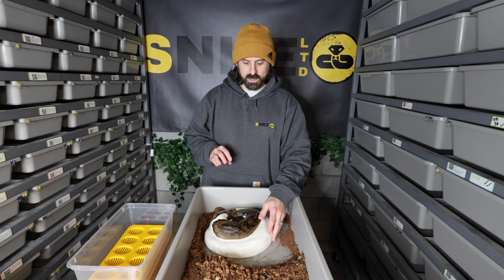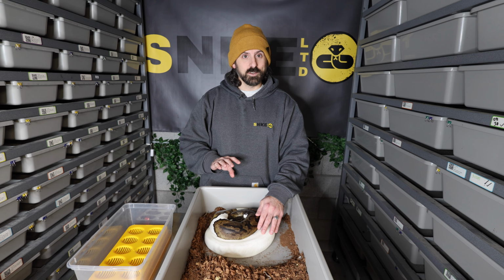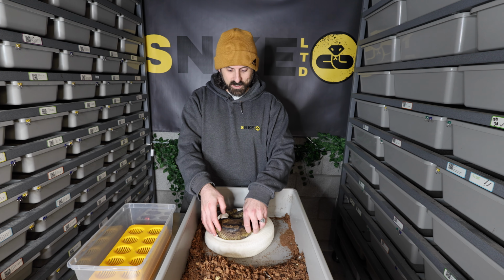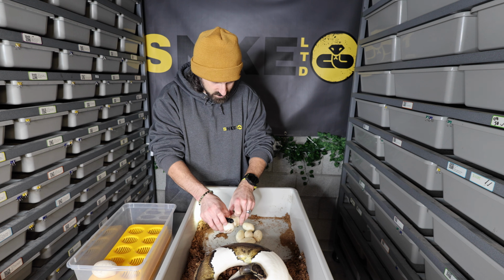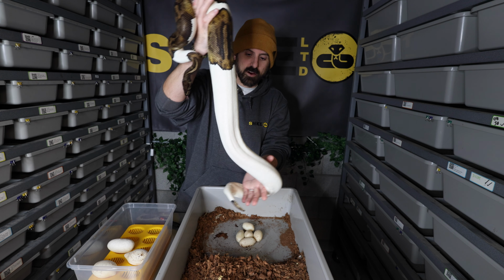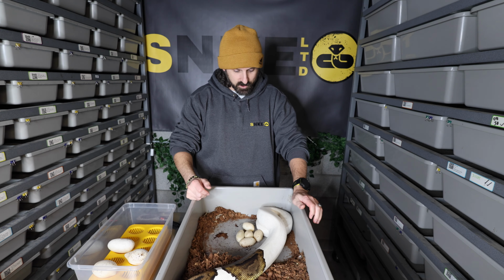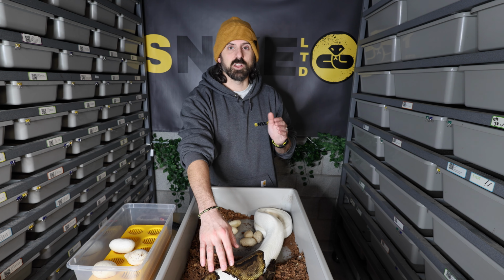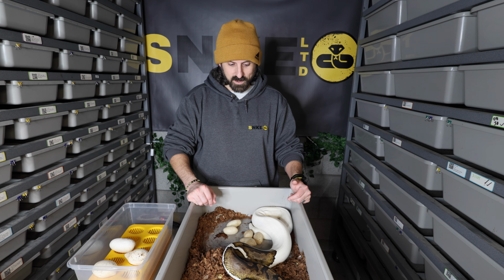Not the best way to start off 2024!